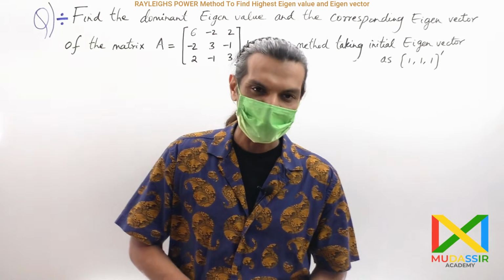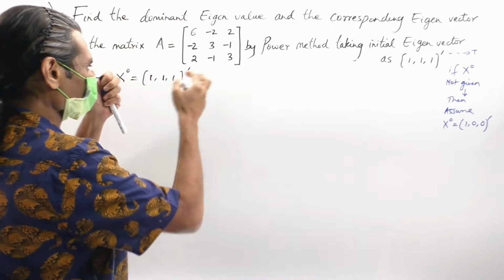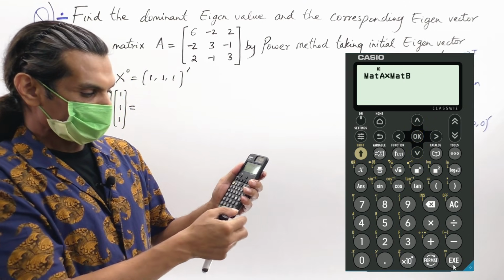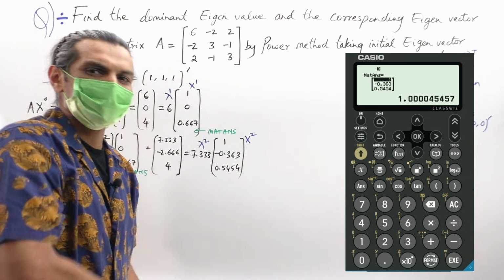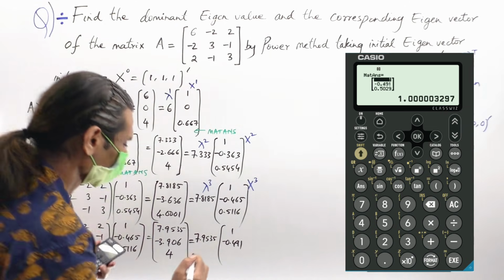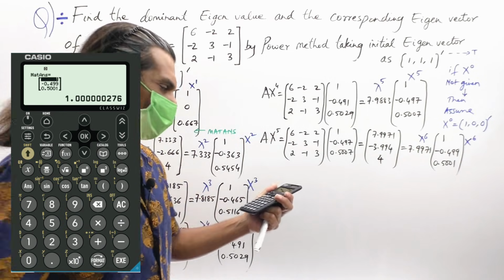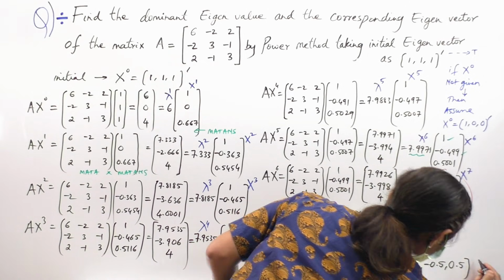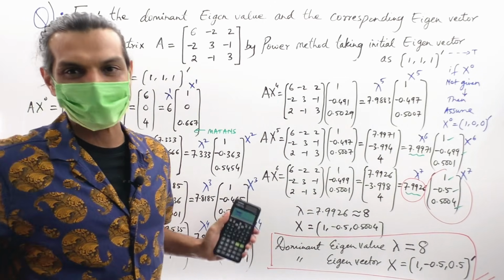Rayleigh Power Method Example | Dominant Eigen Value & Eigen Vector | Engineering Mathematics VTU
Rayleigh Power Method to find the Largest (Dominant) Eigen Value and the corresponding Eigen Vector with this complete step-by-step Numerical Analysis lecture. This is one of the most important Engineering Mathematics problems frequently asked in VTU, Anna University, JNTU, AKTU, KTU, MAKAUT, SPPU, GTU and other university examinations. If you're preparing for semester exams, this lecture will help you understand the Power Method, iterative calculations, and how to accurately determine the dominant Eigen Value and Eigen Vector of a matrix.

In this lecture, Mudassir Sir solves a complete Rayleigh Power Method problem from Numerical Analysis. You will learn the theory behind the iterative power method, how to perform each iteration correctly, how convergence occurs, and how to obtain the largest Eigen Value (Dominant Eigen Value) along with its corresponding Eigen Vector. Every step is explained in an examination-oriented manner, making it easy for beginners as well as university students preparing for Engineering Mathematics examinations.

This lecture is also useful for students of B.Tech, B.E., and B.Sc. across India and those studying VTU Engineering Mathematics-I under 21MAT11, 1BMATS101, 1BMATE101, 1BMATM101, 1BMATC101, BMATM101, BMATC101, BMATE101, BMATS101 and related Engineering Mathematics courses following the latest VTU syllabus. It is equally beneficial for students of VTU, Anna University, JNTU, AKTU, KTU, MAKAUT, SPPU, GTU, RTU, BPUT, Mumbai University, VIT, SRM University, PES University, BMSCE, RVCE, MSRIT, and many other engineering colleges across India.

⏱️ Timestamps

00:00 Introduction
00:20 What is the Rayleigh Power Method?
01:38 Understanding the Given Matrix
05:00 Solve Find the dominant eigen value and corresponding eigen vector of
     - 2  3  -1
       2 -1  3 ]
25:05 Finding the Corresponding Eigen Vector using CASIO 991CW and CASIO 991ES PLUS
25:15 Exam Tips & Common Mistakes

🔗 Useful Links